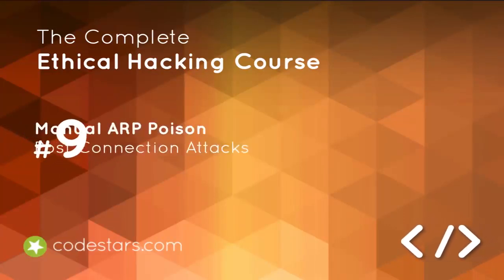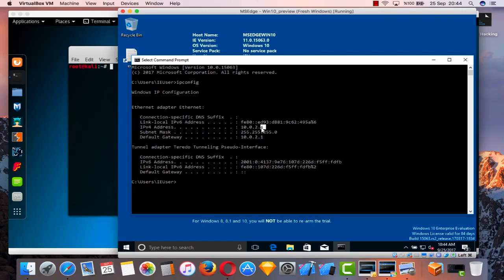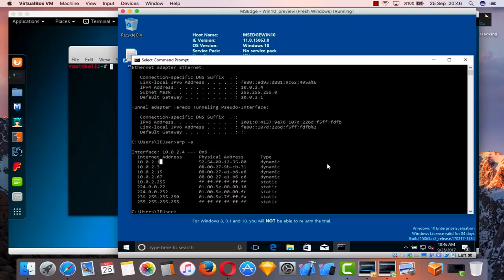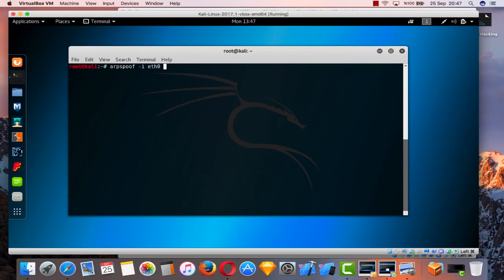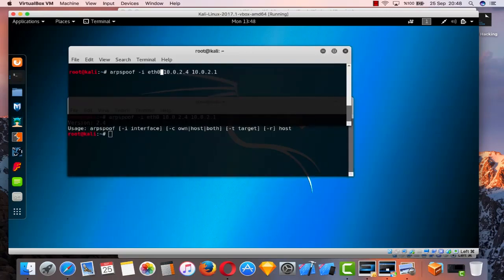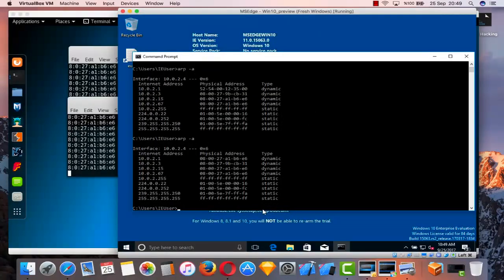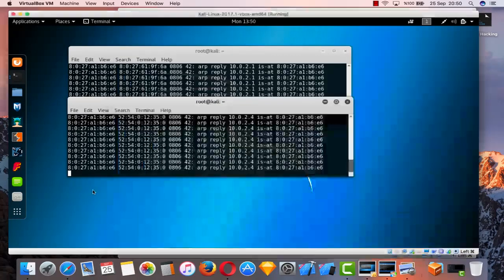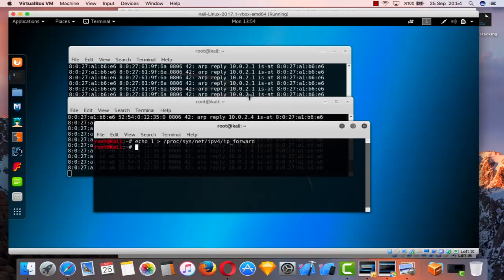6. | What is Manual ARP poison.